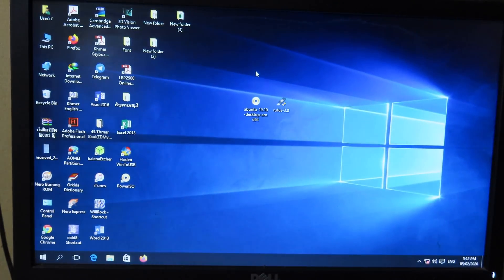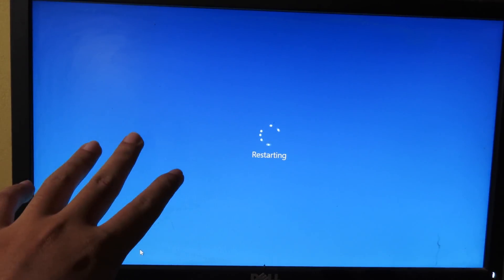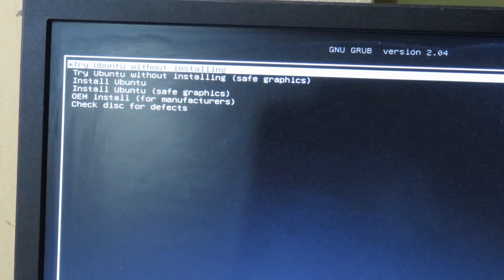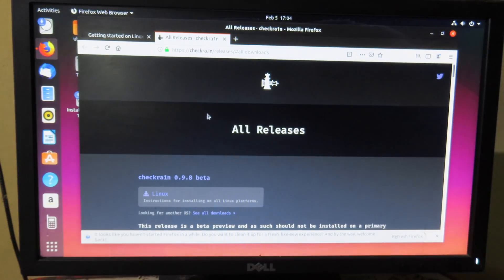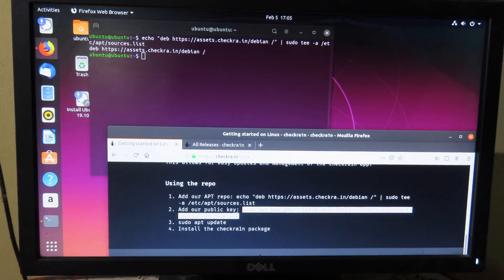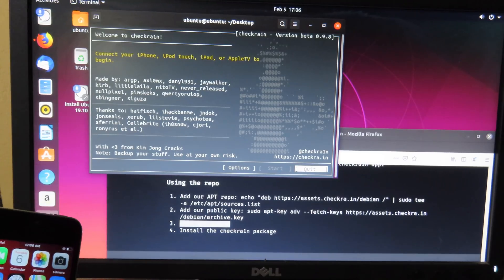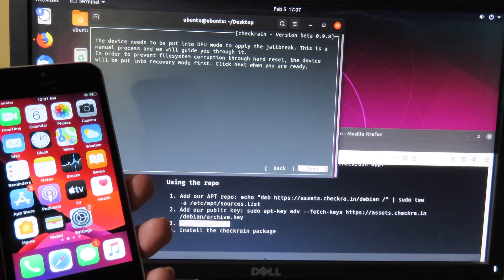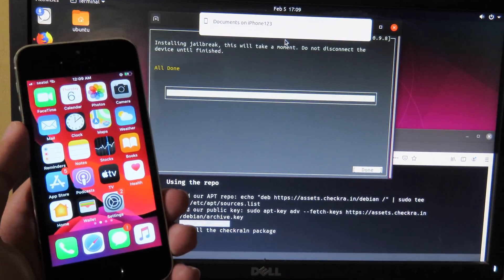NEW CheckRa1n Jailbreak iOS 12.3/13 On Windows (No Linux Install)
CheckRa1n has been released for Linux. Finally, you can run CheckRa1n on Linux. However, if you are on Windows, you can run Linux directly using USB HARD DRIVE. you don't need to install linux at all. it is a very easy way. you can follow my video

Appreciate to CheckRa1n Team

Finally thx to my friend who help me out on some issues

Late_Truth